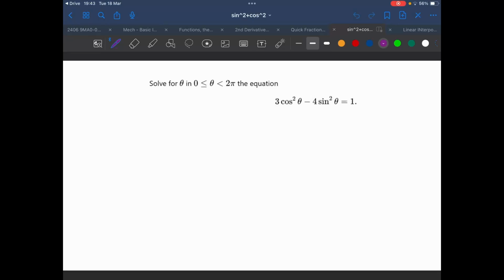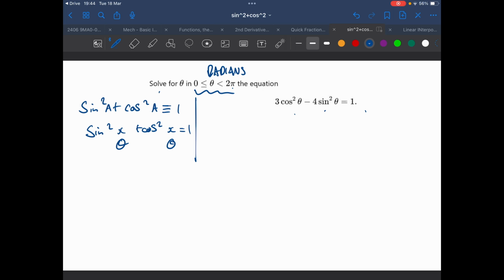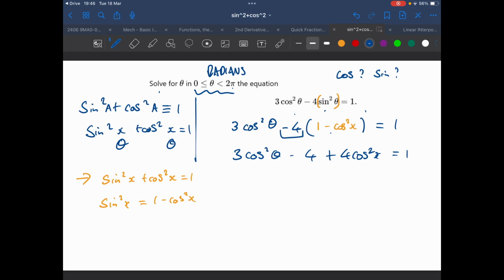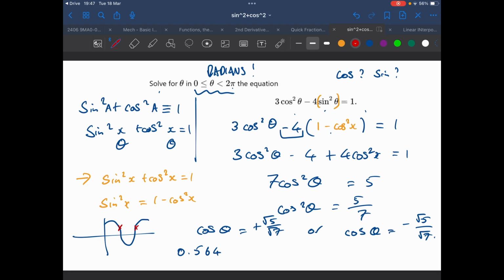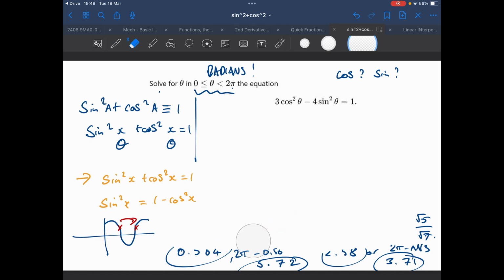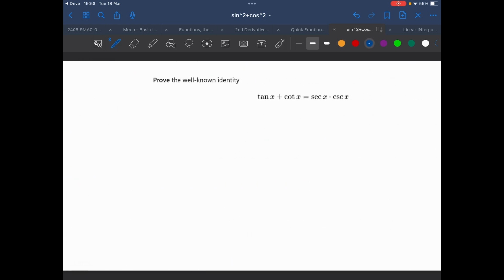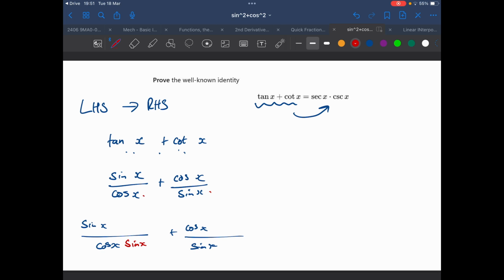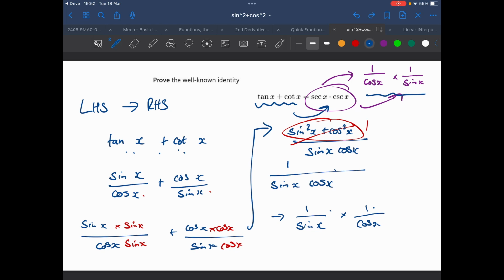16/90: Need to Knows – Sin Squared + Cos Squared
Welcome to Day 16 of our 90-Day Countdown to A-Level Maths! Today’s mini-lesson spotlights one of our fundamental identitites.

In the video we cover some example uses in proofs and trig equations